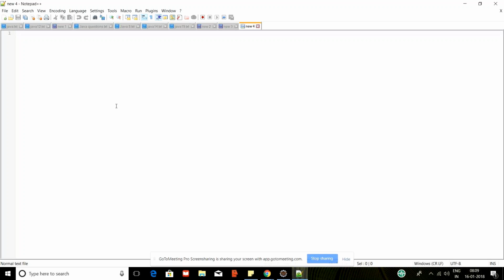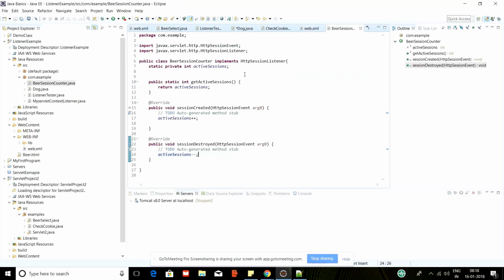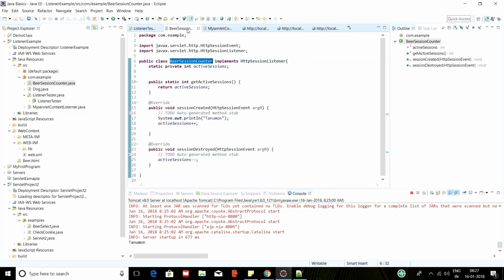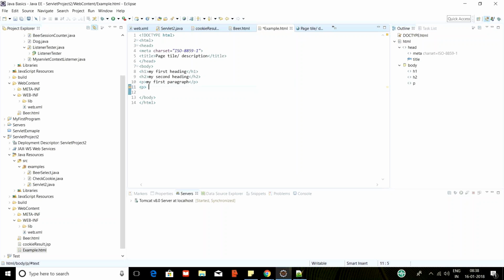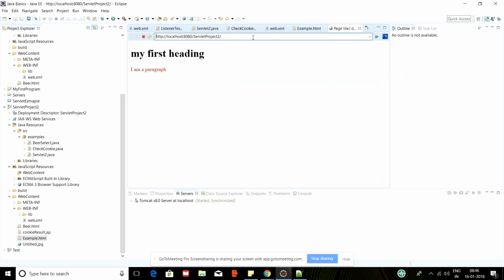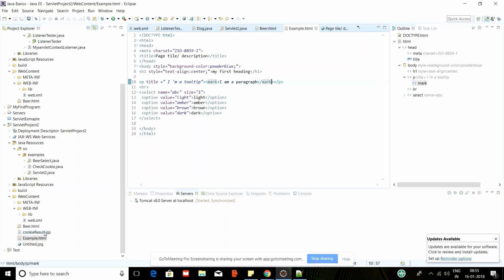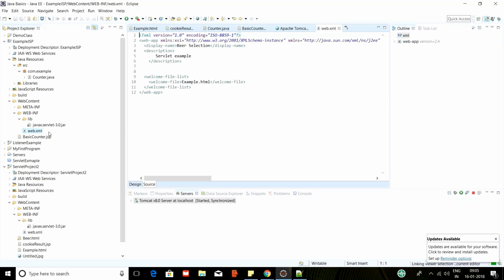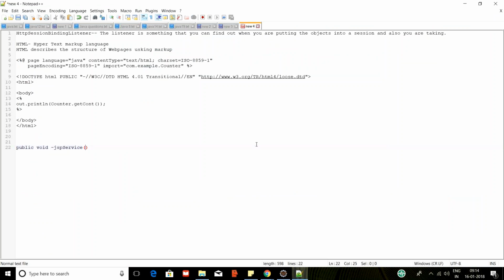Java Html and JSP Intro